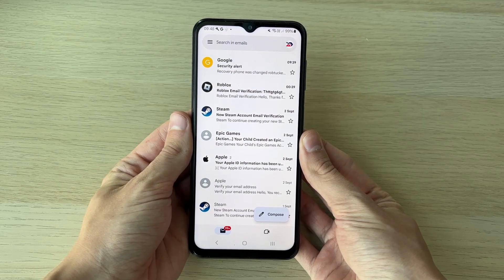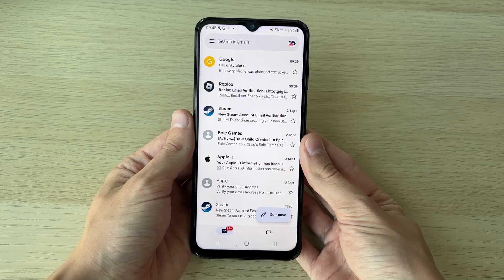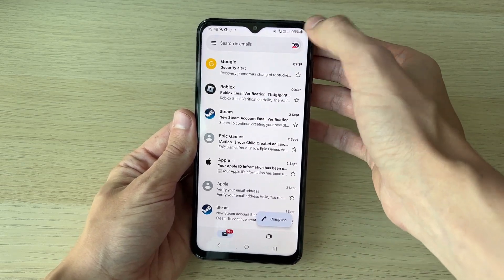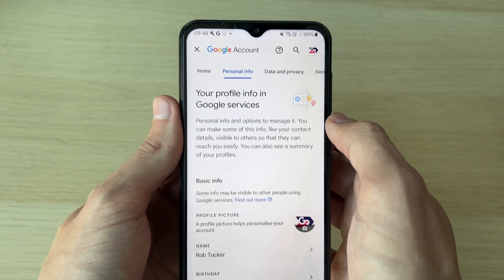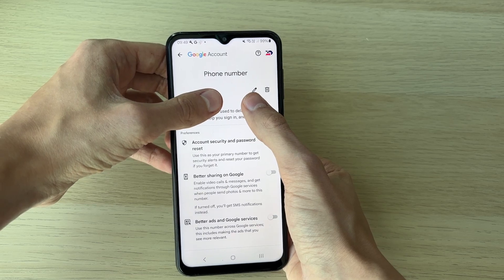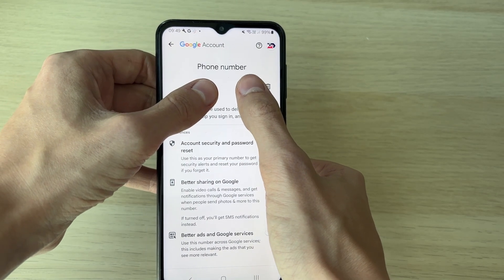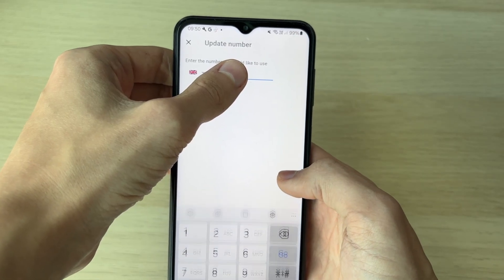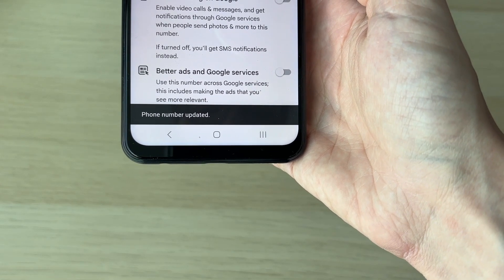How To Change Phone Number On Gmail Account - Full Guide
Learn how to change phone number on gmail account in this video .

GuideRealm